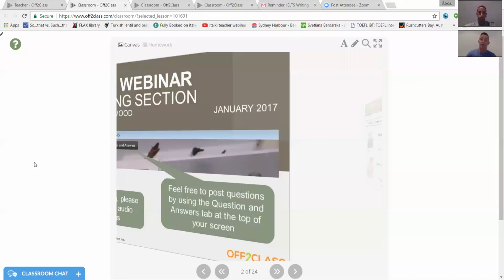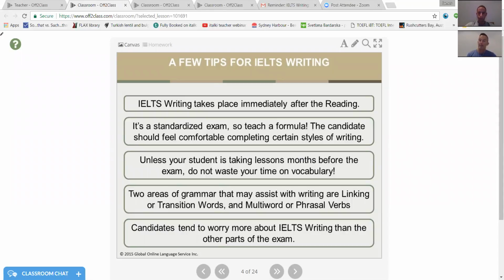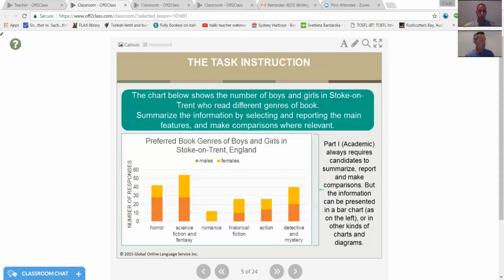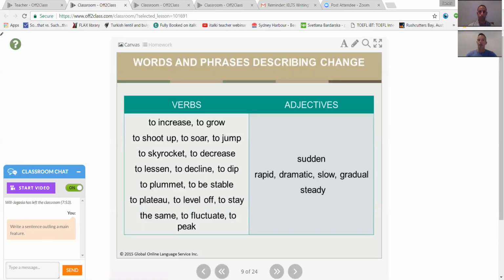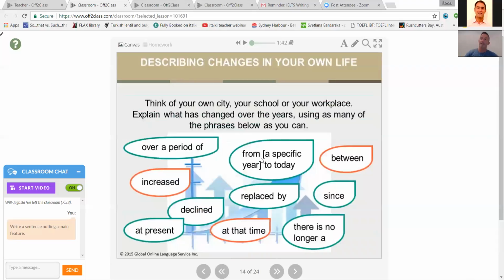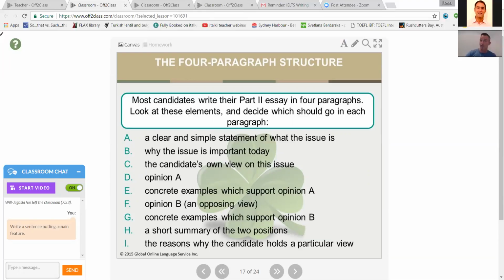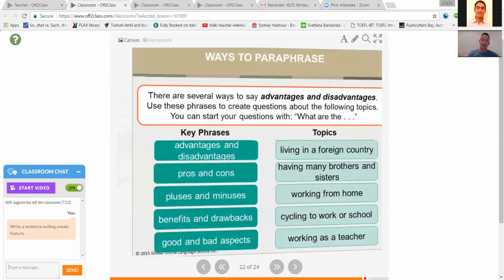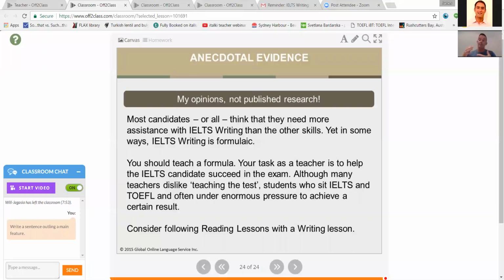IELTS Writing - Professional Development Webinar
held a webinar to train you on how to take on IELTS candidates. For a complete IELTS Teacher Toolkit please go